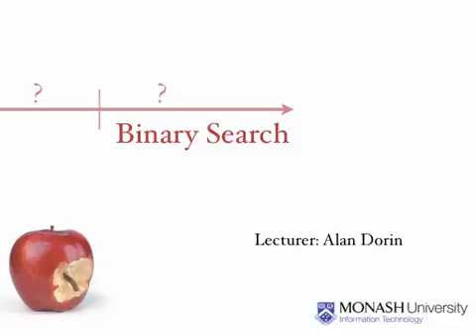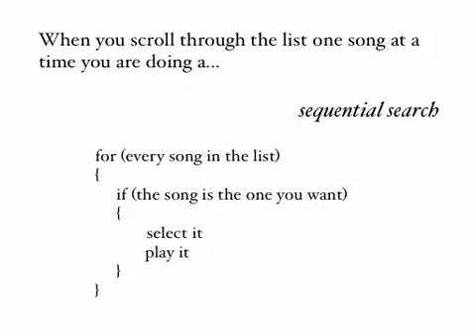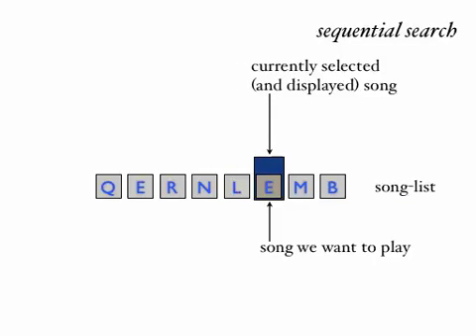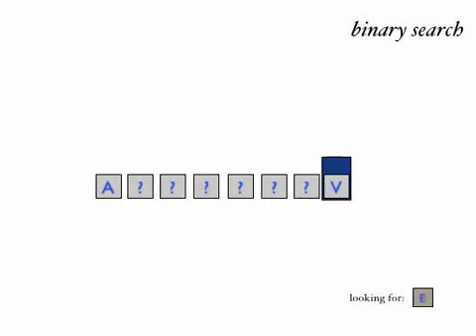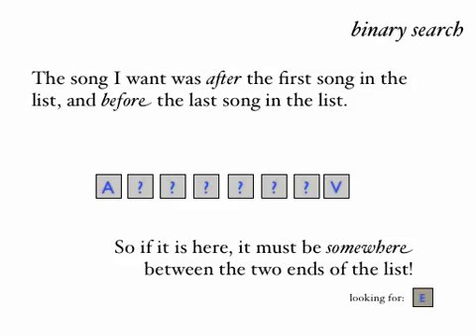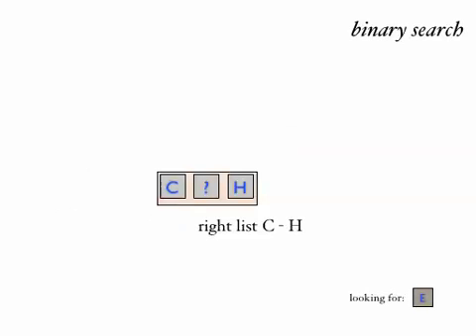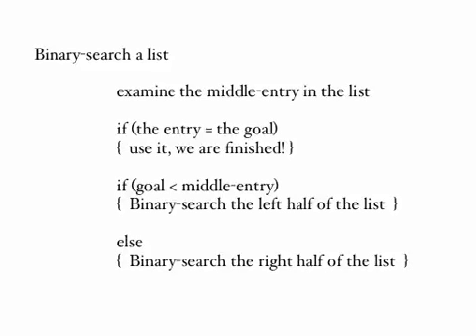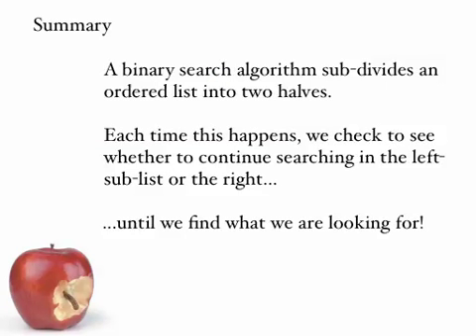Binary Search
In this video, the Binary Search algorithm is discussed.